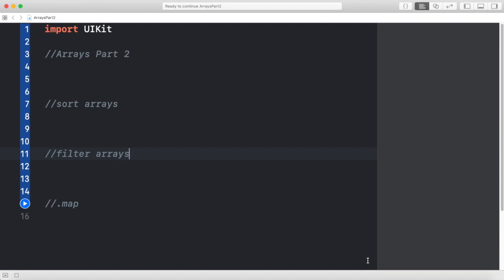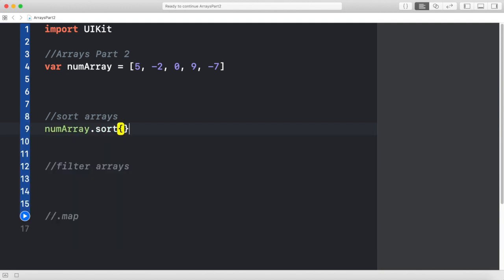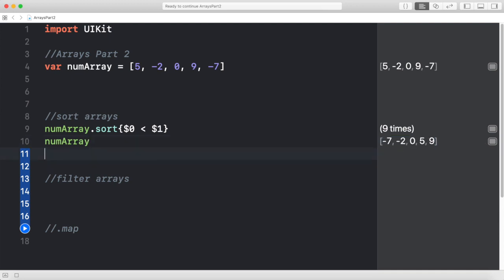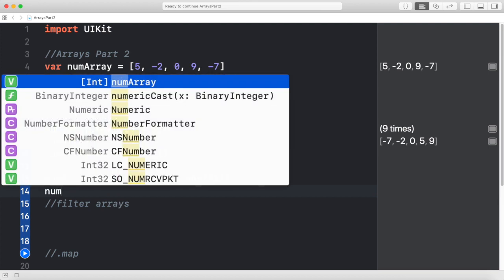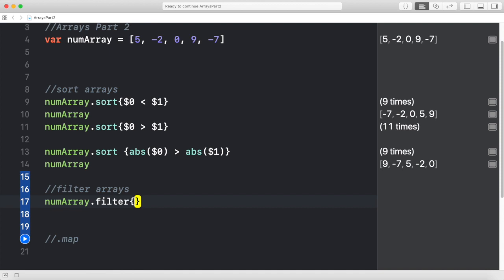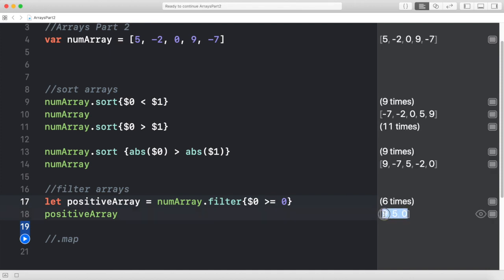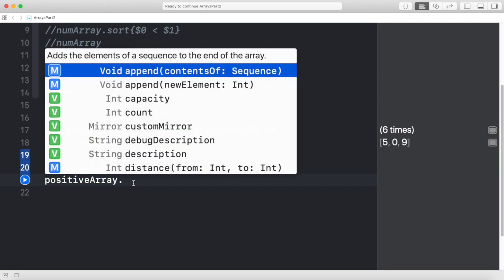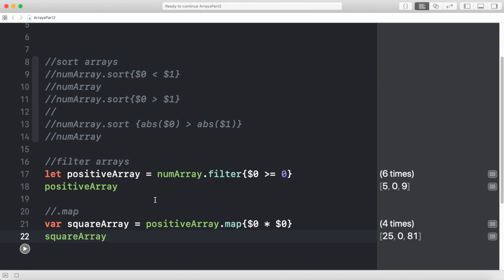Arrays Part 2